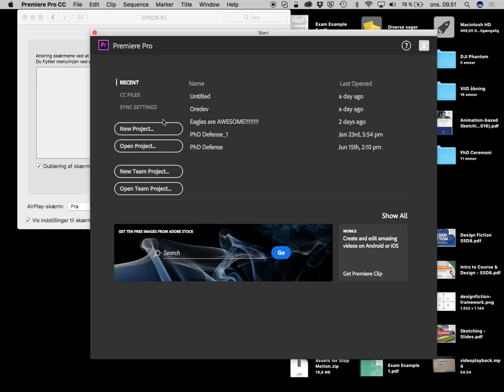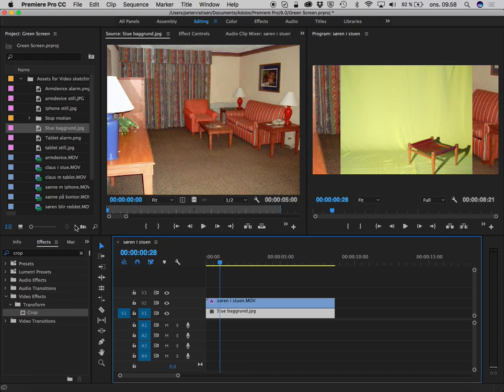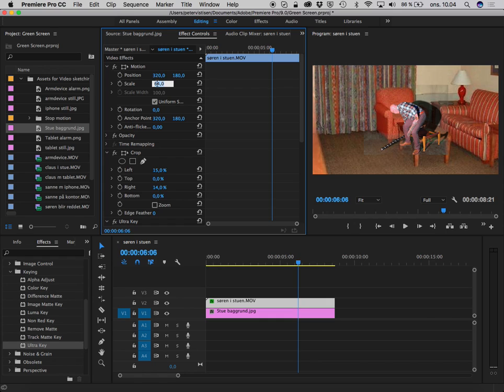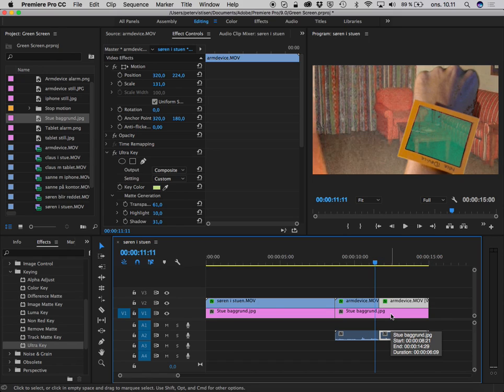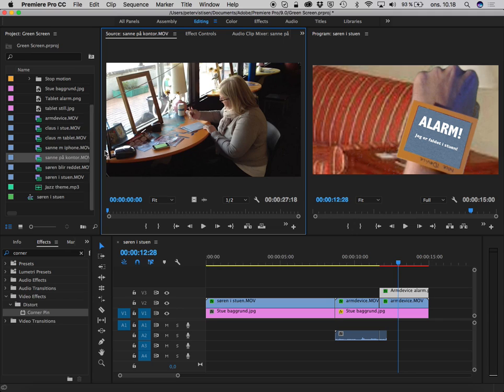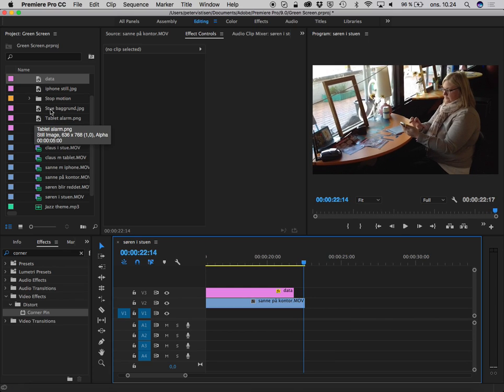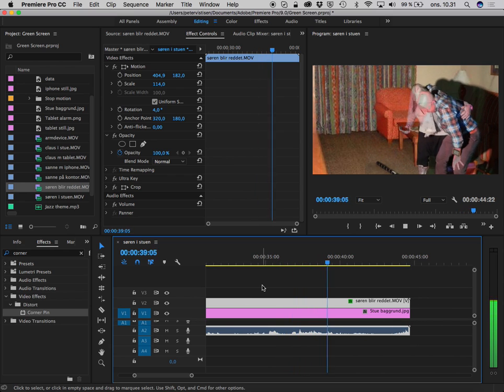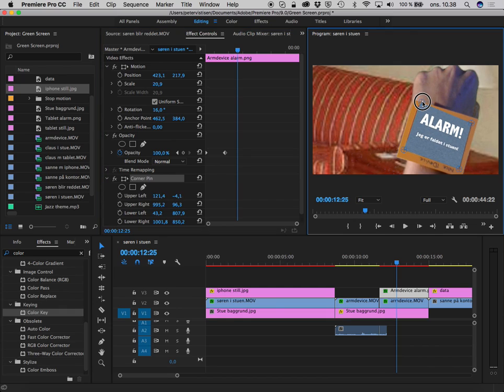Using Green Screens in Animation-based Sketching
Introducing how to use simple and rough green screen effects to generate animation-based design sketches. Introduction given to Service System Design students in 2017.